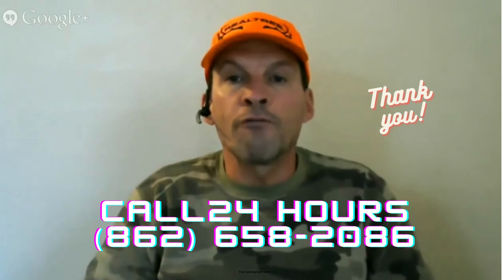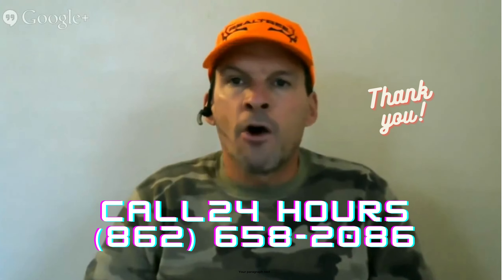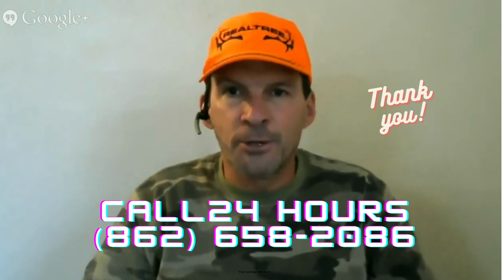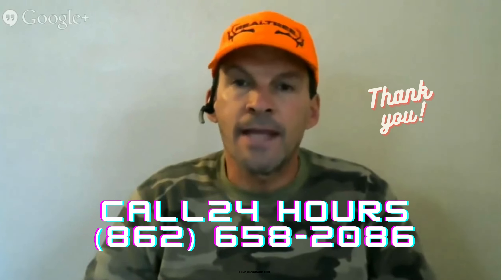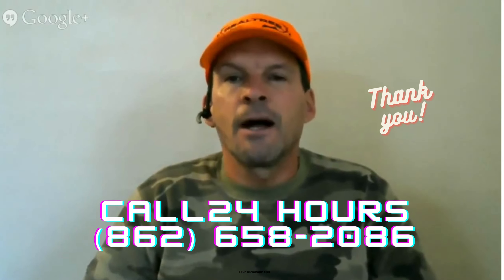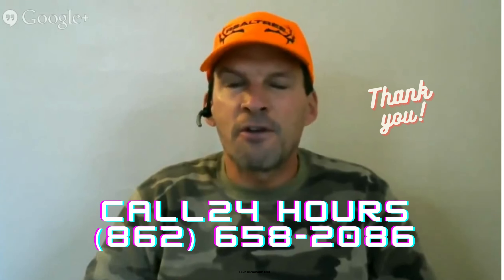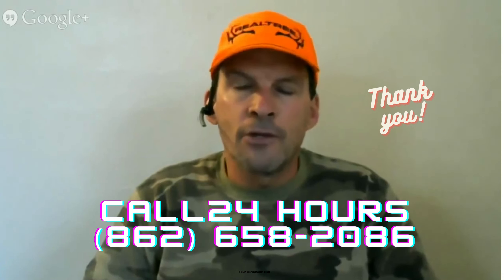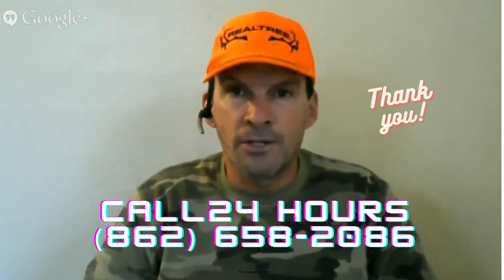Who Do You Call To Remove A Dead Animal from Your Property Jersey City - Do You Need A Pest Control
We are offering Pest Control Services in Jersey City
Get in touch now at:

You have looked for who you call to remove a dead animal from your property which's why you watched our video clip. Don't think twice to call us right now!

As the weather changes different varieties of pests will show up within your house.

They can be bed bugs, termites, rats, and a lot more. It is crucial that you retain the services of Pest control in Jersey City which will help you to eliminate all the pests for a whole season.

In this video, we try to cover other topics related to:
dead animal odor removal
how to remove a dead animal
who to call for dead animal removal
animal removal from the house
how to remove an animal that died

When there are many firms working it's tough to select the best pest control company in Jersey City. If you reached this video due to the fact that you want who you call to remove a dead animal from your property as well as dead animal odor removal you've reached the ideal area!

The first thing you need to think of will be the team you are planning to hire is owned by an experienced pest control company in Jersey City.
Not one of the Pest control in Jersey City has been able to set high working standards like us and that is why we have a good reputation on the market.

Can not watch the video? Video owners have actually picked to make the video readily available just to certain countries.
YT might obstruct specific videos to comply with regional laws.

Services
Pests always make an emergency because they can cause different skin concerns. Here we have the emergency pest control in Jersey City services that you will get from us.
• We have a team of professionals who have been trained to take care of all kinds of pests
• Our professionals have already been equipped with the latest equipment which will kill pests that are hiding in small places
• The pest control company in Jersey City is famous due to the pest medicines we use. It would only get rid of the pests. There's no dangerous chemical used that might be hazardous for your or the environment.

What do you think? Wish to learn more about us and what we need to offer? Just call us through the information supplied in the description listed below. We are looking forward to hearing from you today!

Hire an experienced pest control company in Jersey City as soon as you spot the pests in your home. We provide 24/7 emergency pest control in Jersey City services. If you are interested in topics like who you call to remove a dead animal from your property or who to call for dead animal removal then we will certainly do our best to assist in this video clip.